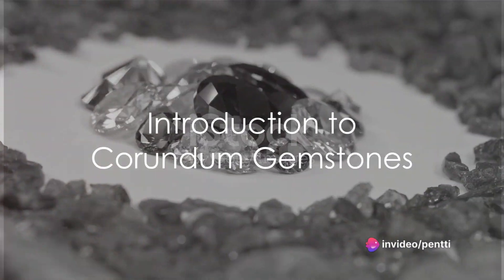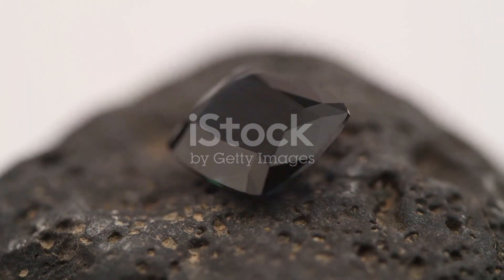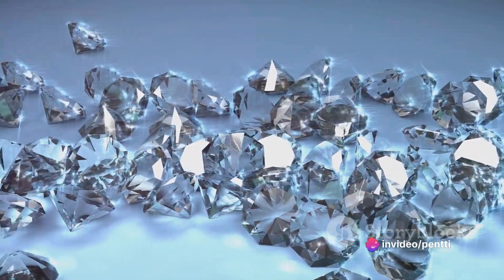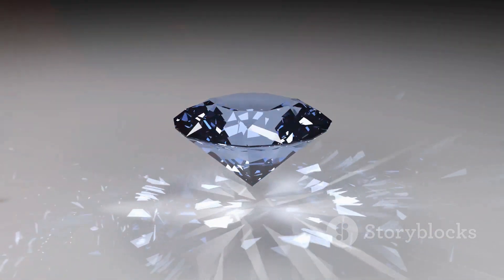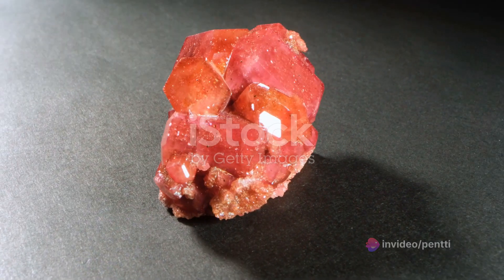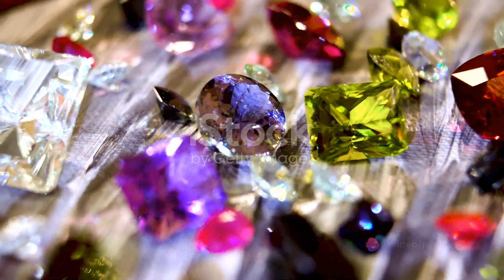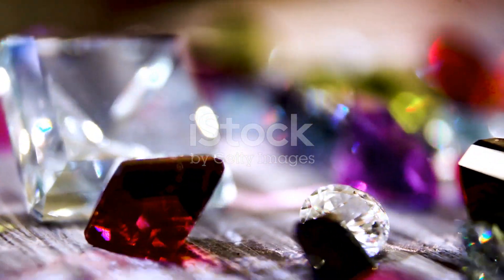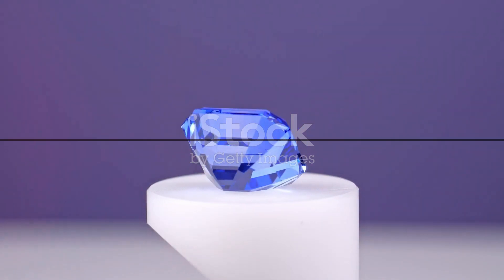Speaking of stones. Corundum family Gemstones.